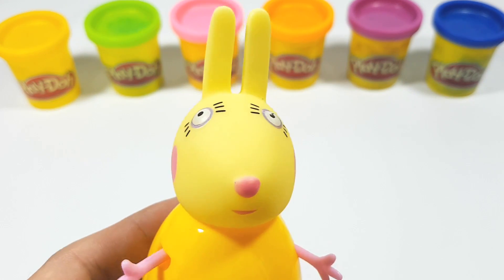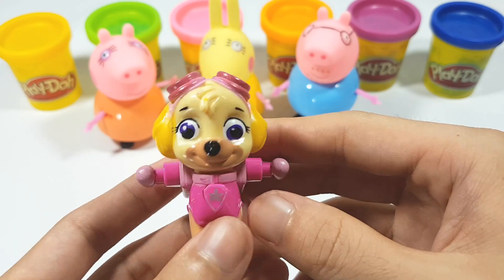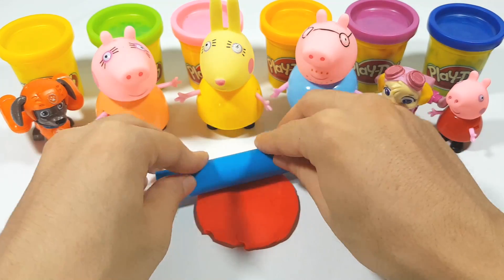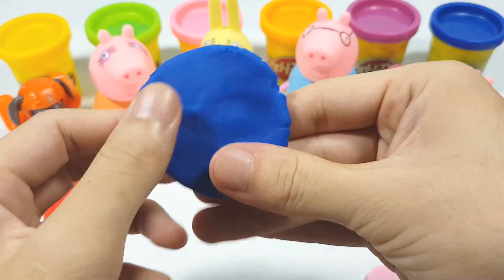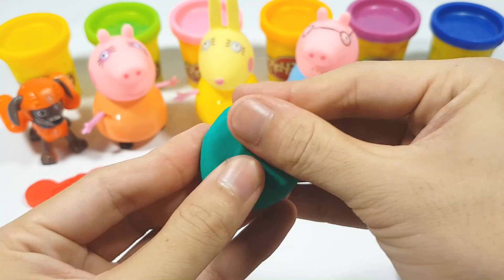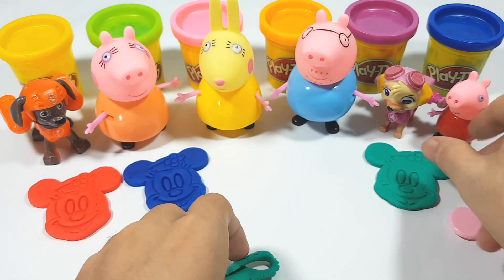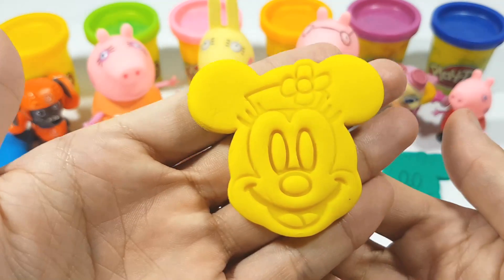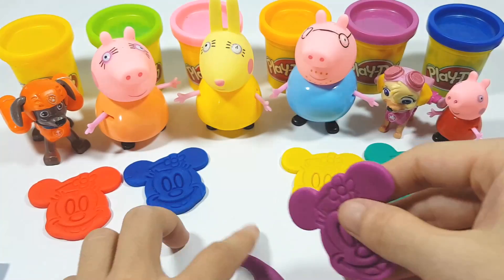Peppa pig Paw Patrol Playdoh Learn Color Education For Kids 2